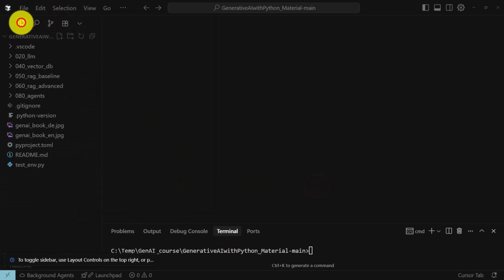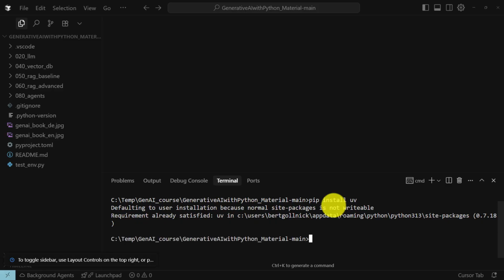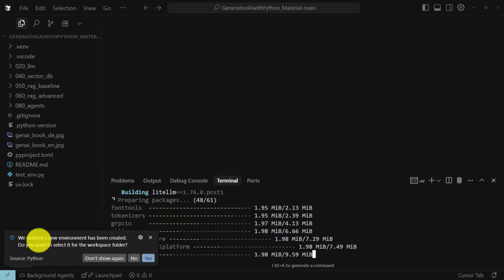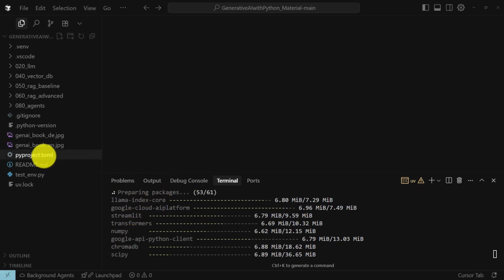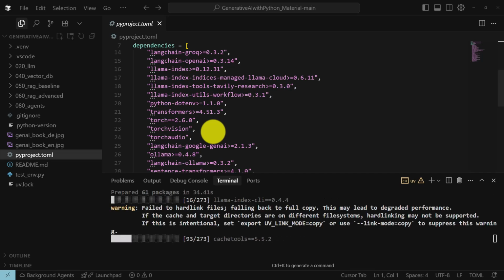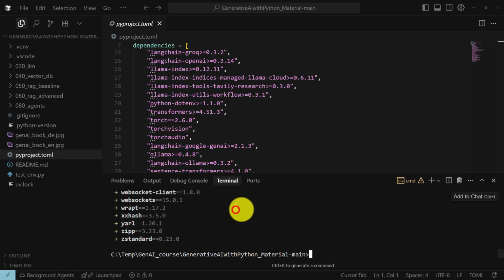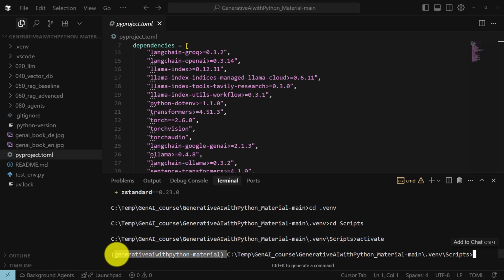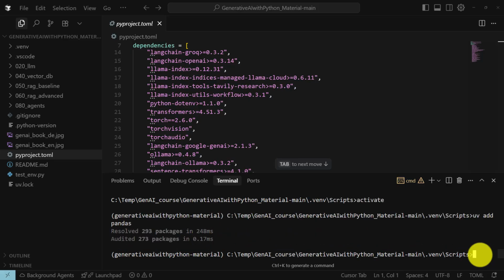System Setup: Environment (Coding)